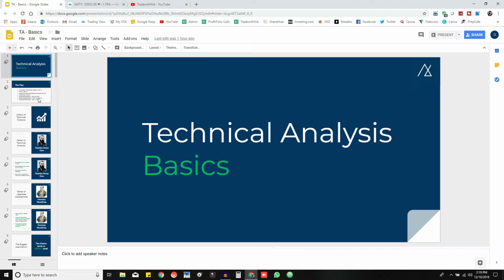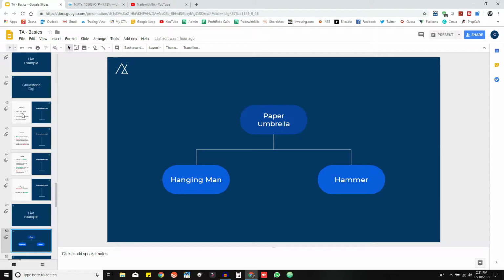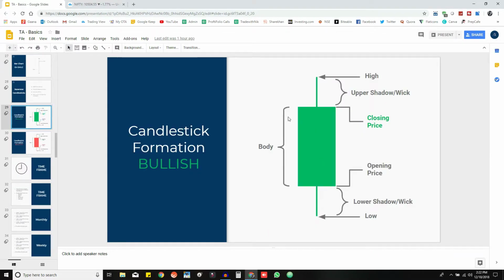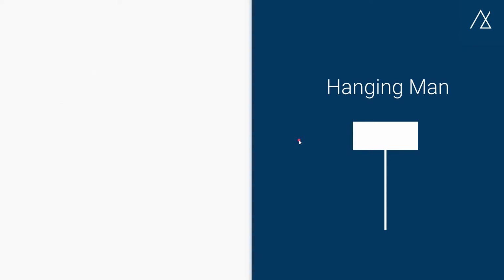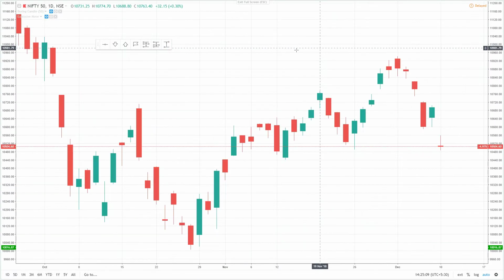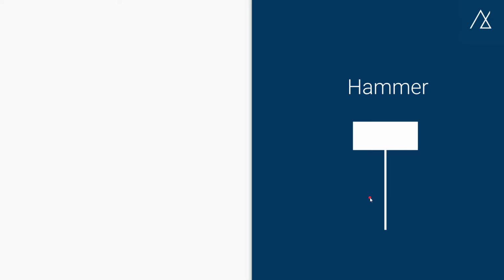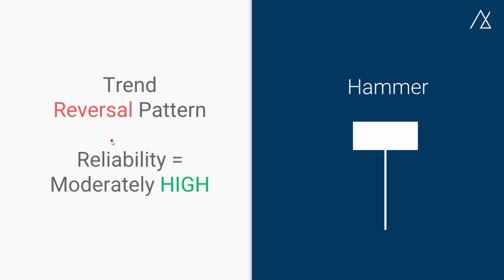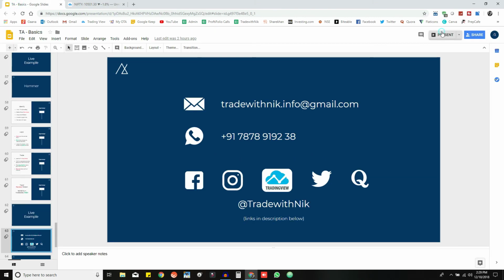Paper Umbrella | Technical Analysis - Part - 6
LIKE the video to send some love our way